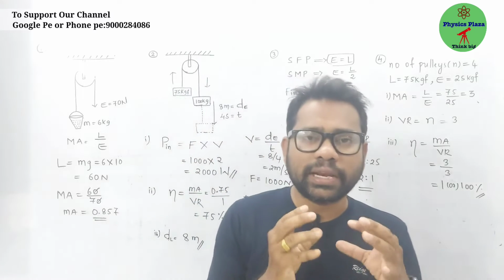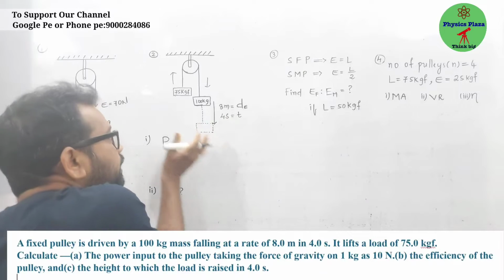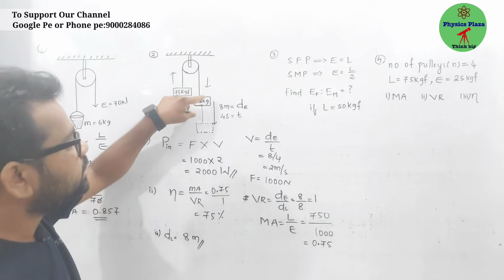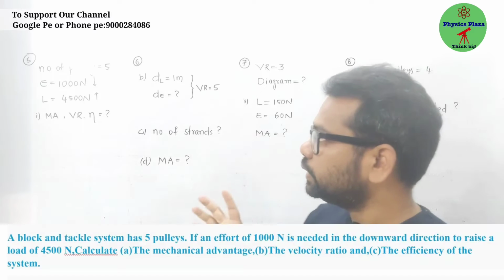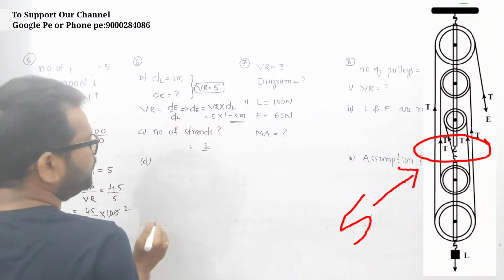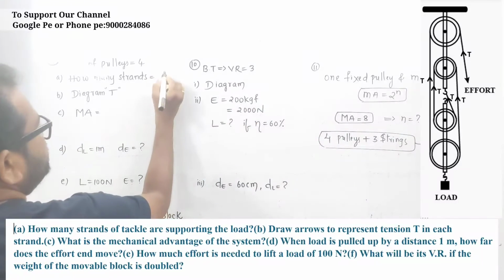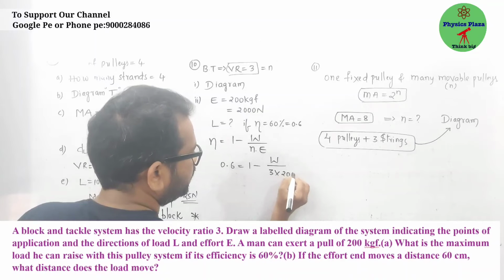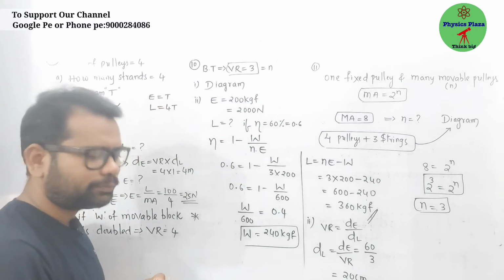Class 10 Physics ICSE |Chapter-3 Machines|Exercise-3B Numericals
Dear students,kindly go through the following links for detailed discussion of Machines chapter.

Functions Of Machine:
(1)Force multiplier(2)Speed multiplier
(3)To change the direction of Effort applied
(4)To change the point of application of effort to a convinient point.

LOAD:Resistive force overcome by the machine is called Load
EFFORT:Force applied on the machine to overcome the resistive force is called Effort
MECHANICAL ADVANTAGE:The ratio between Load to the Effort is called MA. And it has no Unit.
VELOCITY RATIO:The ratio between Effort velocity to the load velocity is called VR.It has no Unit.
EFFICIENCY:The ratio between output work to the input work is called Efficiency.It has no Unit.

PRINCIPLE OF MACHINE : It states that"An ideal machine is that in which there is no loss of energy in any manner". Here, the work output is equal to the work input, i.e. its efficiency is 100%.

WHY MA,EFFICIENCY WILL CHANGE BUT NOT V.R:Because of Friction and Weights of the oarts of the machine,The velocity ratio of the machine does not change but it's mechanical advantage decreases so its efficiency decreases.

WHEN IS THE MACHINE ACTS AS A FORCE MULTIPLIER AND SPEED MULTIPLIER:
(i) When a machine works as a force multiplier then the displacement of the load is less than the displacement of effort. Hence, the velocity ratio is more than 1.
(ii) When a machine works as a speed multiplier then the displacement of load is more than displacement of effort. Hence, the velocity ratio is less than 1.

WHAT IS LEVER:
A lever is a rigid, straight (or bent) bar which is capable of turning about a fixed axis.
ON WHICH PRINCIPLE DOES THE LEVER WORKS:
A lever works on the principle of moments, according to which in the equilibrium position of levers, moment of load about the fulcrum must be equal to the moment of effort about the fulcrum and the two moments must be in opposite directions.

WHAT IS CLASS-I LEVER,GIVE EXAMPLE?
(i) Class I levers — In this type of the levers, the fulcrum F is in between the effort E and the load L.

Example — a seesaw, a pair of scissors

WHAT IS CLASS-II LEVERS,GIVE EXAMPLES?

(ii) Class II levers — In these type of levers, the fulcrum F and the effort E are at the two ends of the lever and the load L is somewhere in between the effort E and the fulcrum F.

WHAT IS CLASS-III LEVER,GIVE EXAMPLES?
(iii) Class III levers — In these type of levers, the fulcrum F and the load L are at the two ends of the lever and the effort E is somewhere in between the fulcrum F and the load L.

EXAMPLES:SUGAR TONGS

What type of lever is formed by the human body while

(a) RAISING A LOAD ON THE PALM
When a human body raises a load on the palm then it is an example of a Class III lever. The elbow joint acts as fulcrum F at one end, biceps exerts the effort in the middle and load L on the palm is at the other end.

(b) RAISING THE WEIGHT OF BODY ON TOES:
When raising the weight of body on toes then it is a Class II lever. The fulcrum F is at toes at one end, the load L (i.e. weight of the body) is in the middle and the effort E by muscles is at the other end.

QUESTION(1): What is a fixed pulley? State its one use.
The pulley whos axis of rotation is fixed or not movable is called single fixed pulley.Which is used to change the direction of effort applied.
And its M.A=V.R=1

QUESTION(2):What is the ideal mechanical advantage of a single fixed pulley? Can it be used as a force multiplier?
In case of an ideal single fixed pulley the effort needed is equal to the load itself and so the mechanical advantage is equal to 1.
As the amount of effort required is equal to the load itself so a single fixed pulley cannot be used as a force multiplier.

QUESTION(3):Give two reasons why the efficiency of a single movable pulley is not 100%.
The efficiency of a single movable pulley system is not 100% because of the following reasons:
There is friction in the pulley bearings or at the axle.
The weight of the pulley and string is not zero.

QUESTION(3):What is the velocity ratio of a single movable pulley? How does the friction in the pulley bearing affect it?
In the case of a single movable pulley the velocity ratio is always 2. The friction in the pulley bearing has no effect.

BLOCK AND TACKLE:
The metallic frame in which pulleys are atranged is called Block.We two types of pulleys (1)Upper block,which is fixed (2)Lower block which is movable.
Tackle is the string which connects pullyes